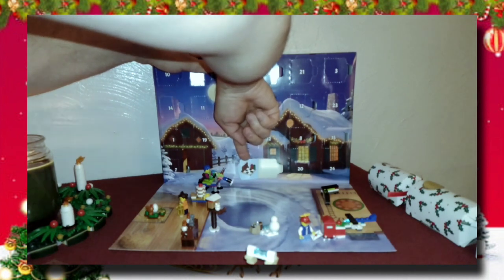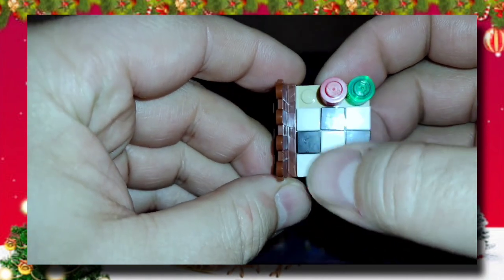🎄 LEGO CITY ADVENT CALENDAR OPENING Day 16 🎄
Merry Christmas!  It's that time of year again!  It is day 16 of our LEGO Advent Calendar opening!  This year we're back to the LEGO City calendar.

Music for this Video:
Track: Deck the Halls